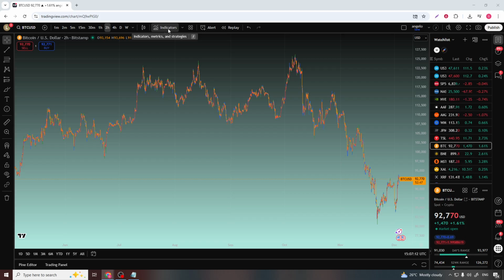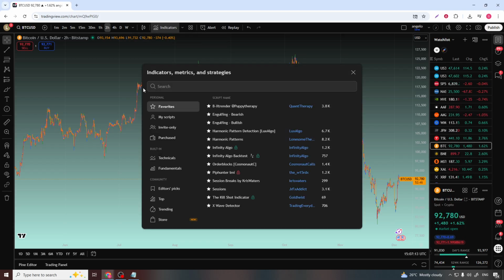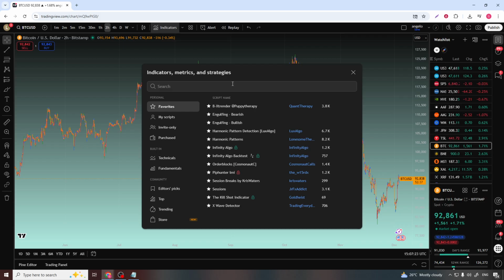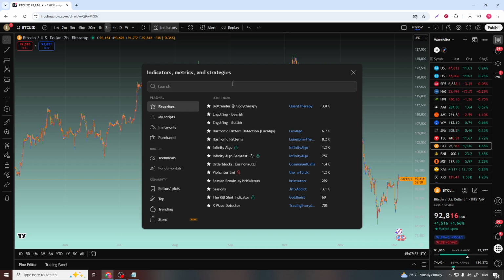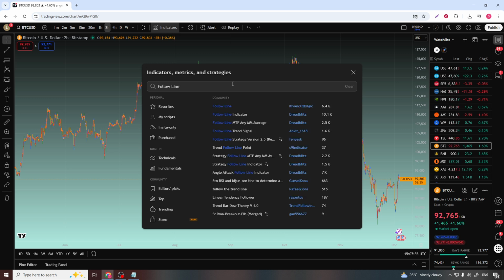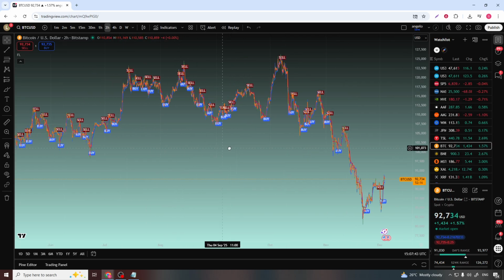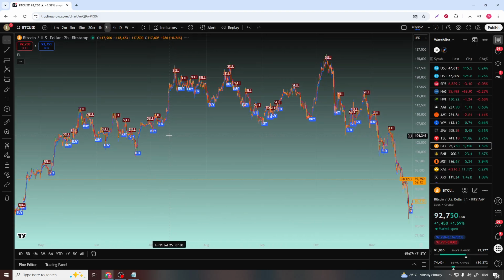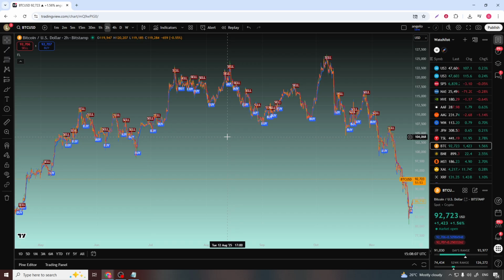How To Add Follow Line In Tradingview Pro (Quick And Easy Guide)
Learn how to add the Follow Line indicator in TradingView Pro and enhance your trading strategies with precision. This step-by-step guide will show you how to track market trends in real-time and make smarter trading decisions. Perfect for beginners and advanced traders looking to improve chart analysis and timing entries.

In this tutorial, you will learn how to set up Follow Line, customize settings, and use it alongside other indicators to identify key market movements. Gain insights into spotting trends early, improving your strategy accuracy, and maximizing potential profits.